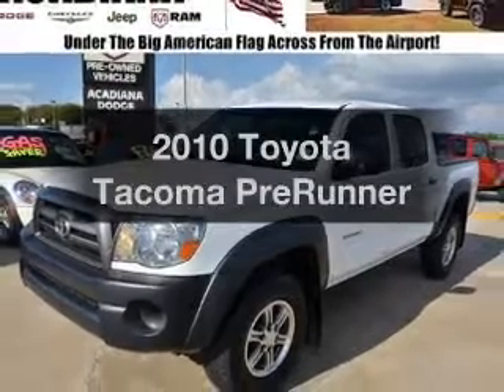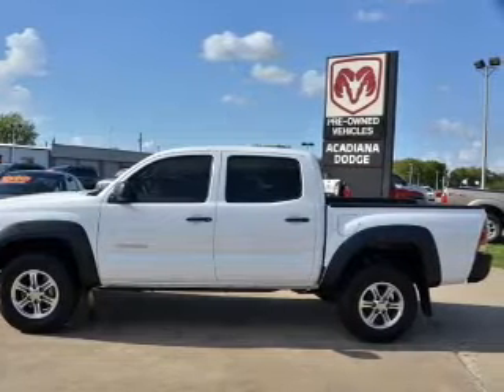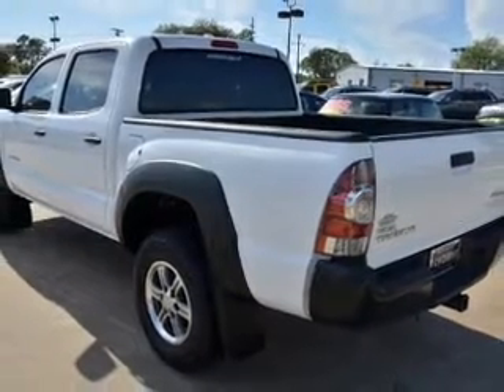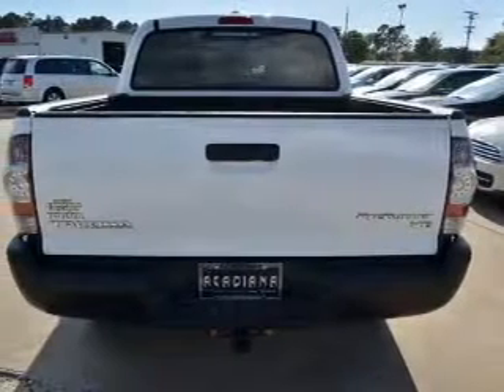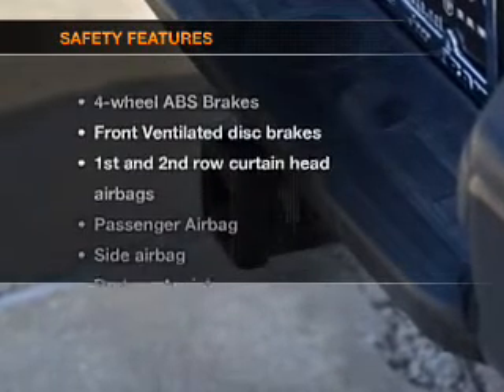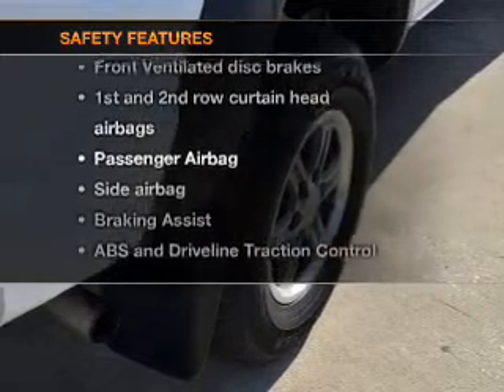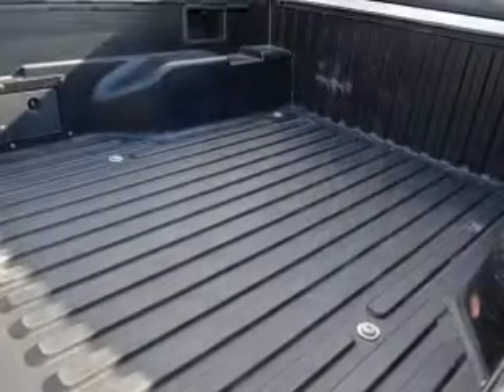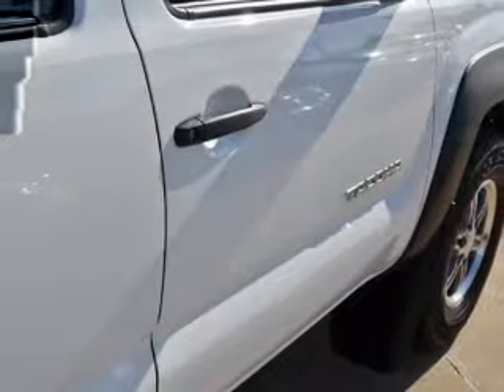2010 Toyota Tacoma - Lafayette LA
Year: 2010
Make: Toyota
Model: Tacoma
Trim: PreRunner
Engine: 4.0 liter 6 cylinder 24 valve
Transmission: 5-Speed Automatic
Color: Super White
Mileage: 35569
Address:
1700 S.E. Evangeline Thruway